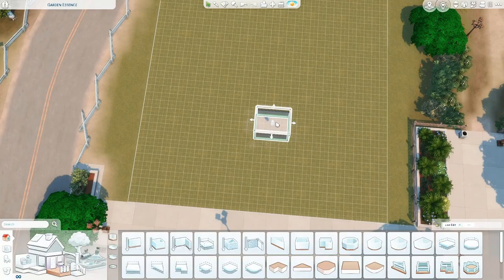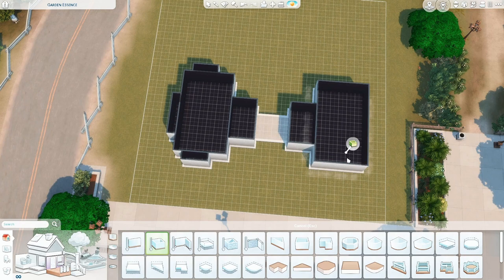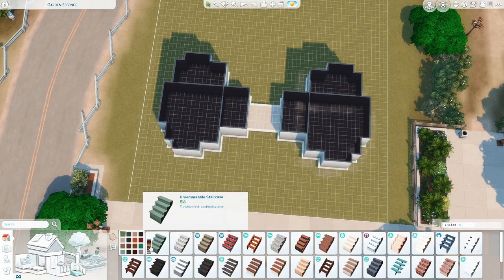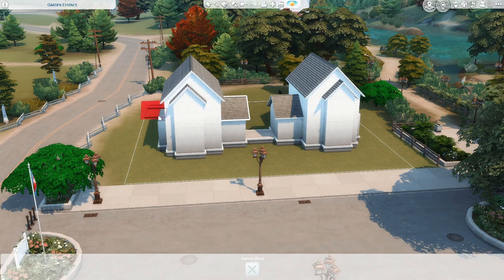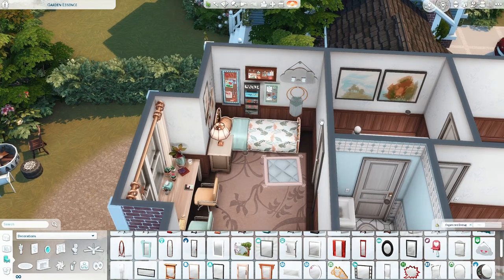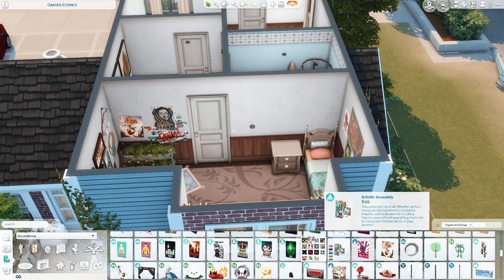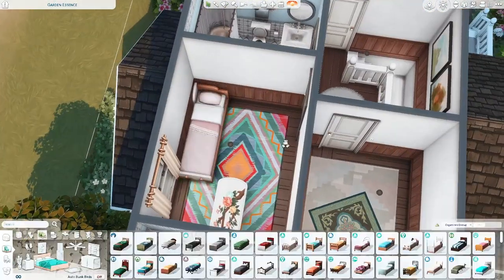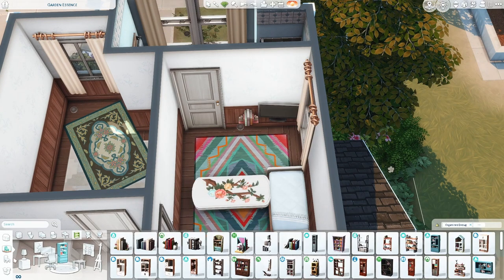Realistic Family Townhouses In Brindleton Bay | (no cc) The Sims 4 Speed Build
Speed build of two townhomes that I built for families on a 30x30 lot in the beautiful world of Brindleton bay, which came with the Cats & Dogs expansion pack! I furnished the house to the left for a family of six sims and left the right home empty. They both have 4 bedrooms, 2 bathrooms, a cute backyard and share a porch! I hope you like them, you can download them on my gallery page!:)

The exterior was slightly inspired by a picture I was of real life homes as well as a build Plummysims posted a few weeks ago on their channel :)

I hope you enjoyed this video and that you are having a great day!
I appreciate you all so, so much!

Gallery ID: LacyLena